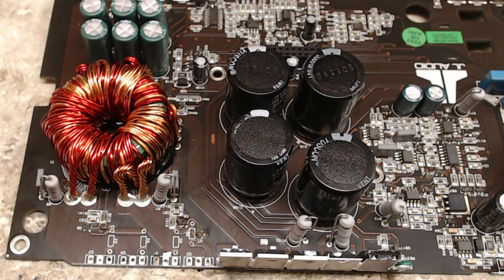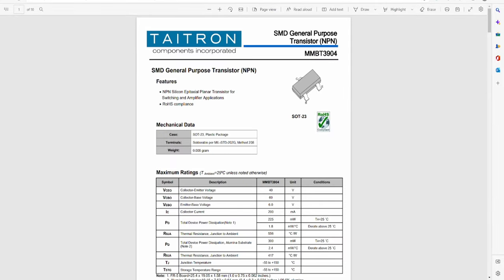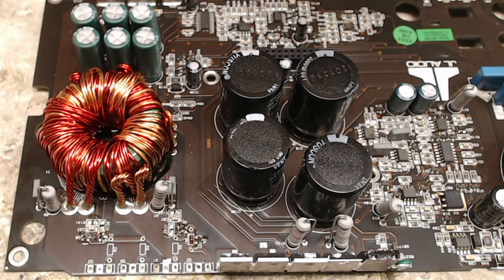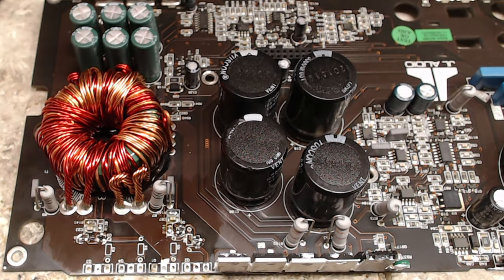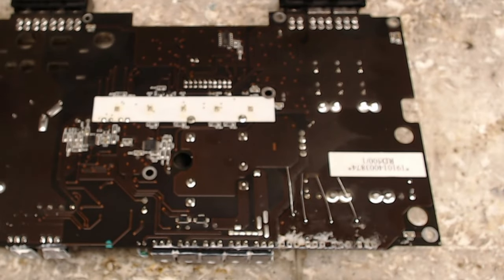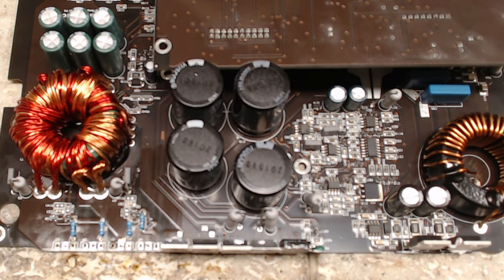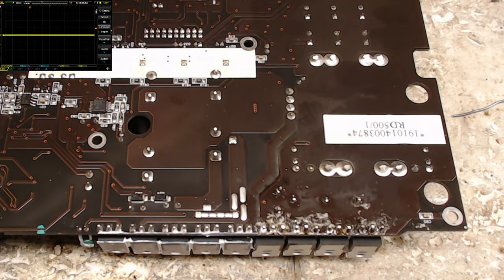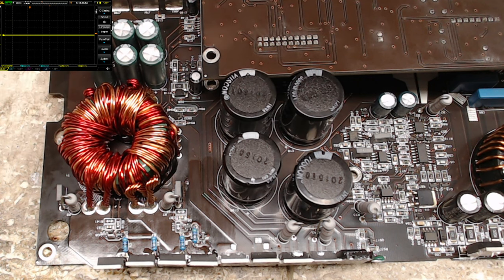JL Audio Class D RD500/1 Car Automotive Amplifier Power Supply Repair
Hello all!
We will be repairing the power supply of a JL Audio RD500/1 amplifier. I do thank you all for the huge channel support.

As requested I will be providing links to tools, equipment, and supplies that I most commonly use.
Secure your components from vibration damage
Some of the better alligator clips I have found
The solder I use, good all-around size
The Hakko desoldering gun I use
Soldering Station
Don't let your roll, roll away with this solder stand
Hakko desoldering gun filters
The scope
My newest meter with temperature reading
My original Uni-T meter for PC connectivity
The LCR transistor tester
Amtek flux
If you are blind like me here is the headset I use
My go-to hot air station